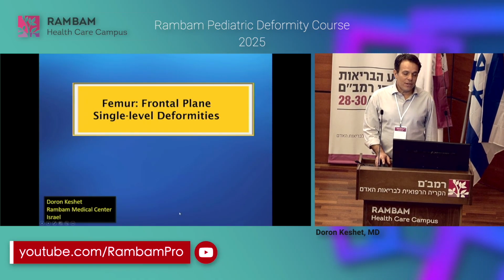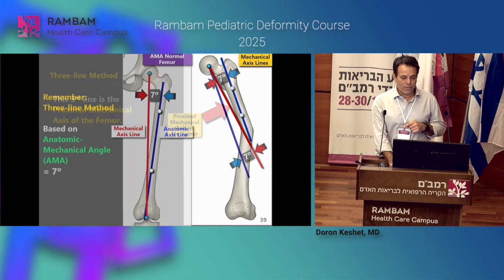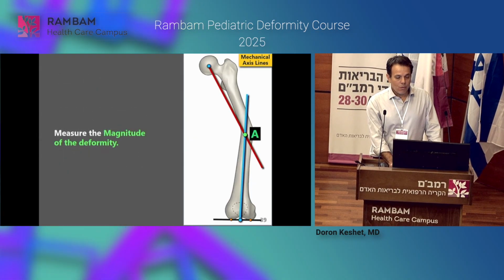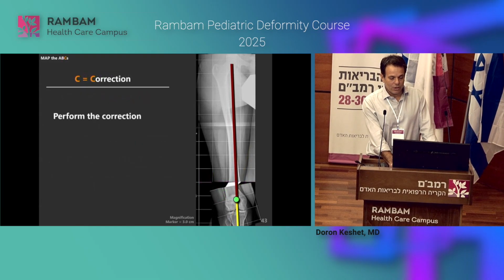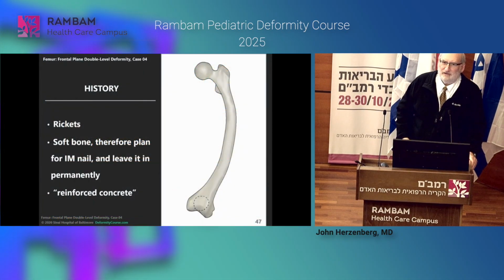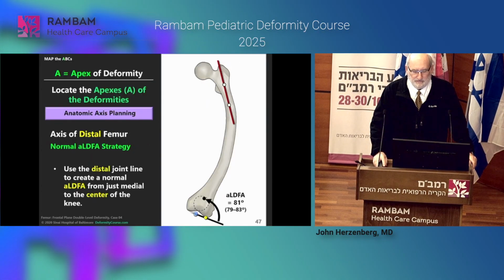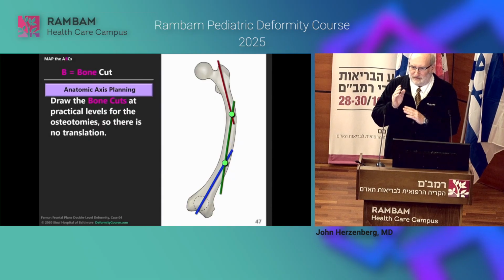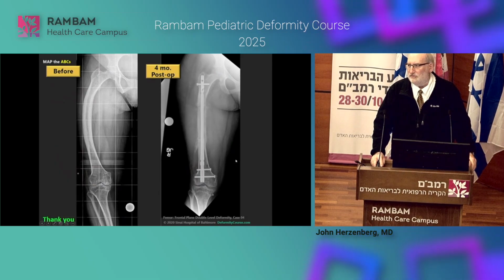Rambam Pediatric Limb Deformity Course 2025 - Doron Keshet & John Herzenberg, MD (L 10)